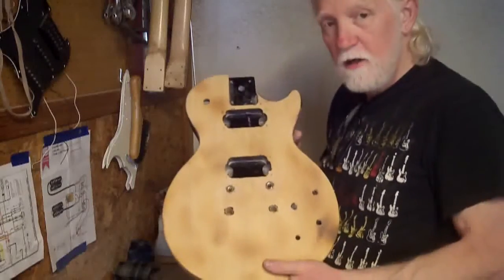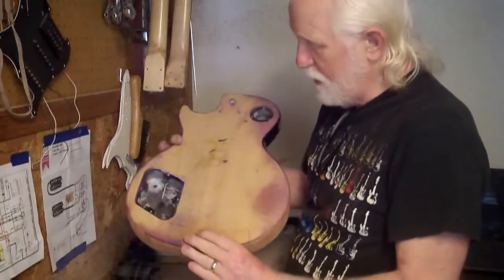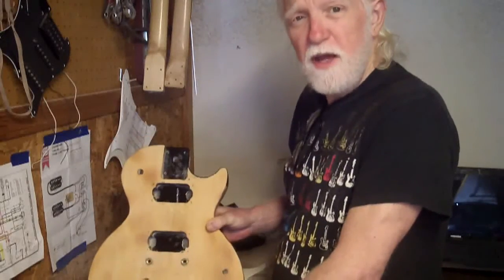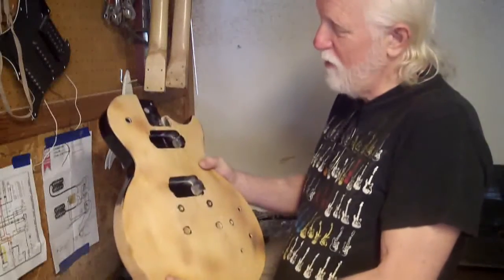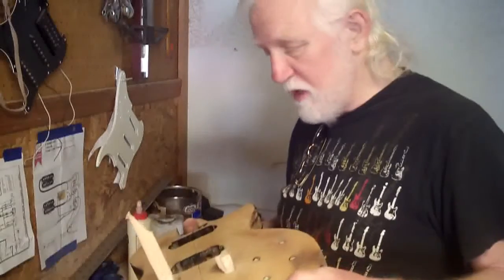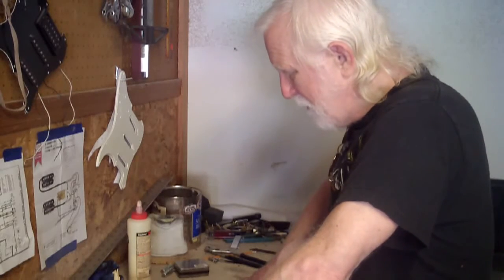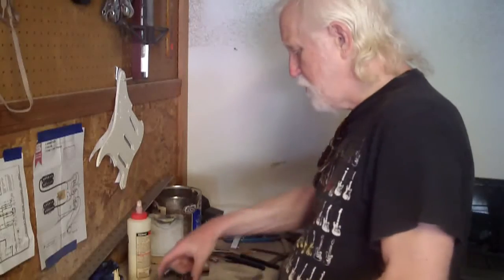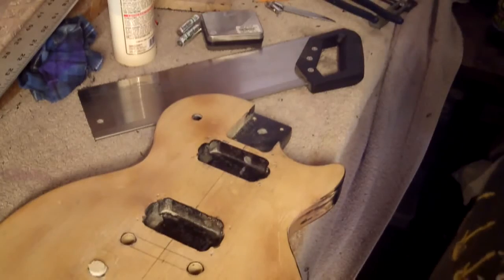Trans-Fendered?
Would the hybrid offspring of an LP and a Strat be of interest to anyone?  I don't know how it will evolve, but I'm going to give it away when it's built.  I'll give it to a subscriber, so you have a 1 in 51 chance of getting it. I won't promise that it  will look pretty, but it will sound good and play well.